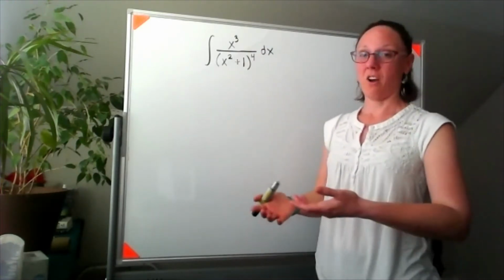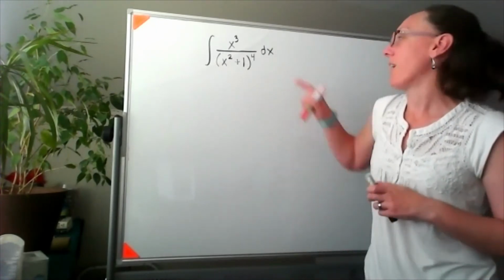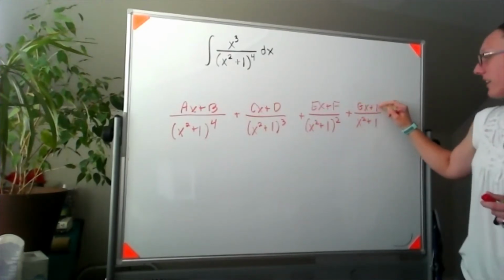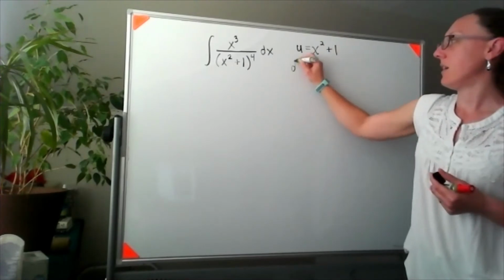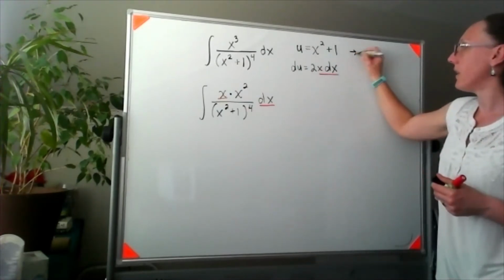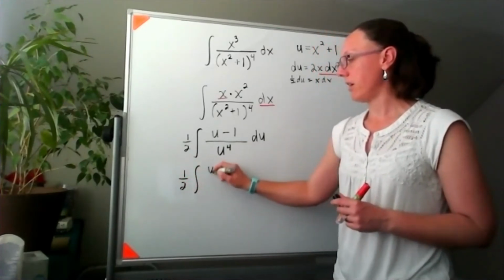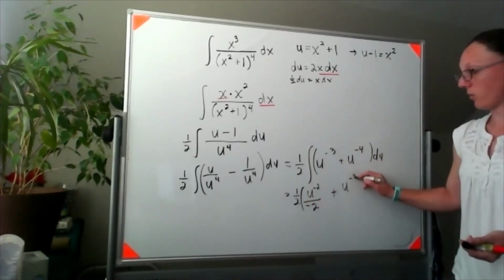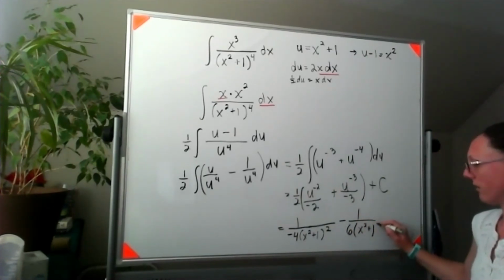Integration Techniques: a sneaky usub example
CO-17B
Sara's Zoom Sessions
16 April 2020
Practicing integration techniques - this doesn't look like a u-sub at first, but it is.